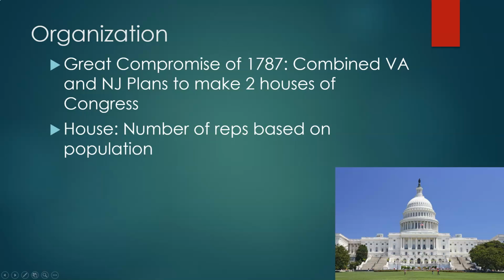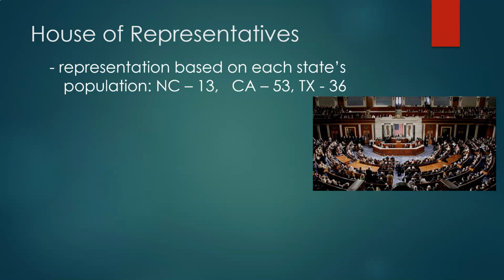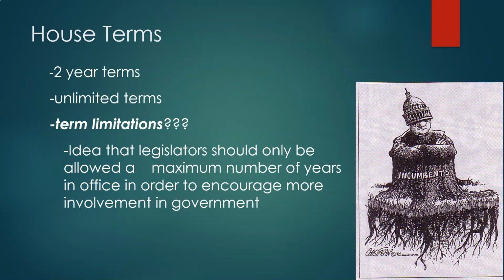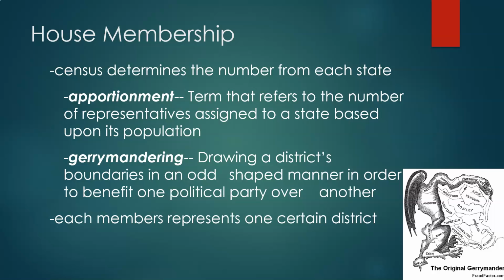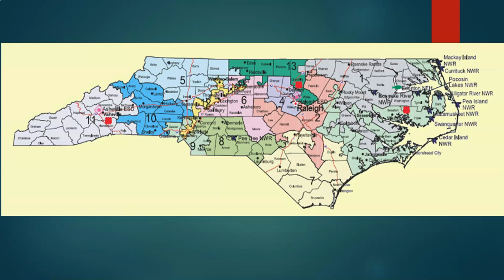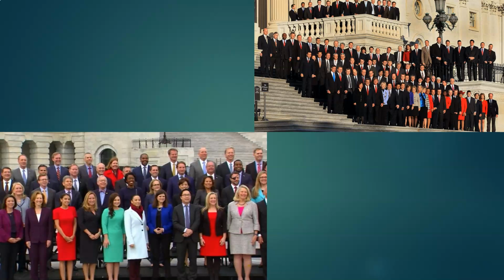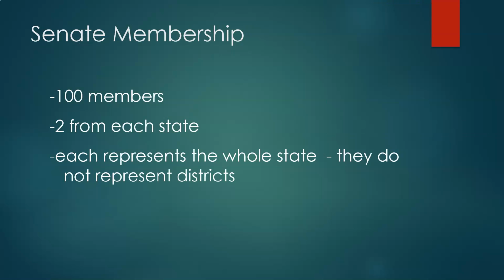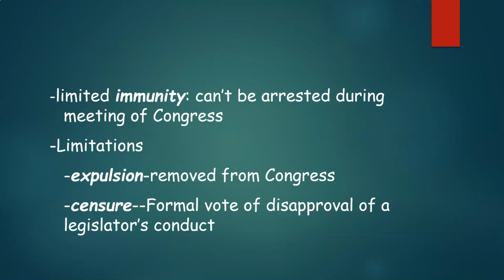CE: Chapter 5 - Section 1